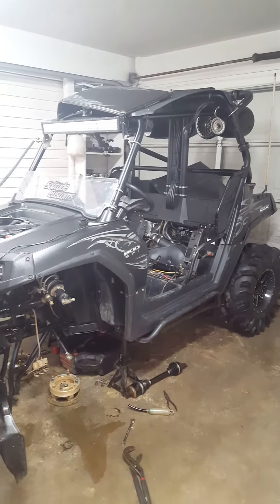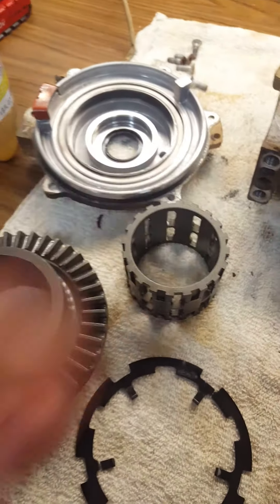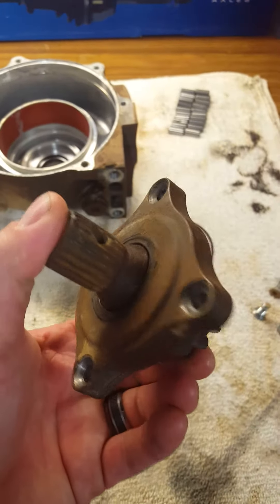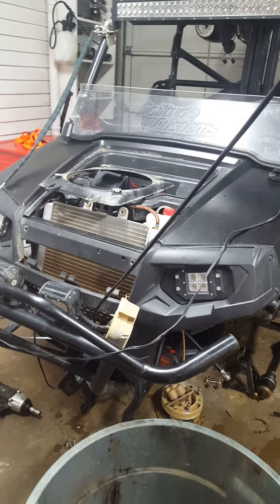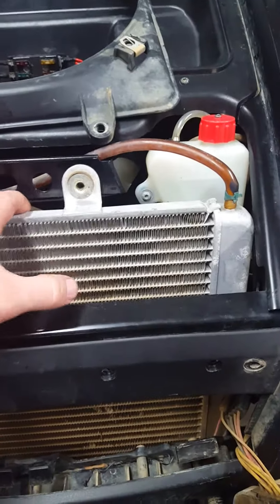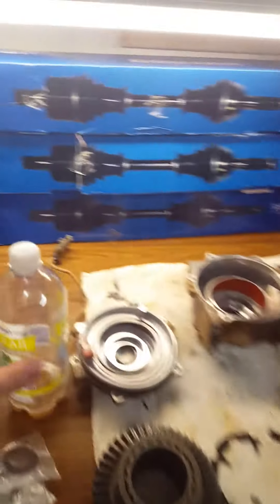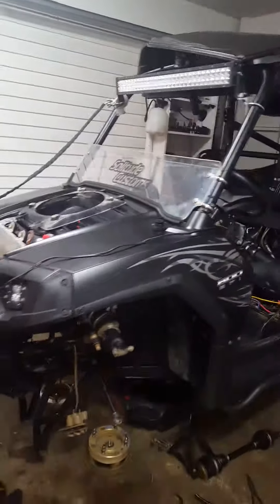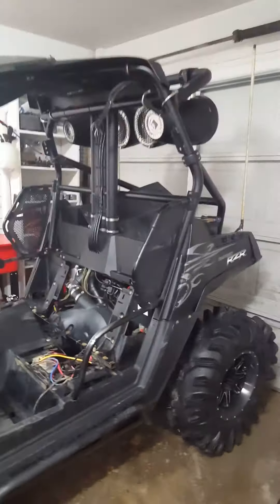Another Rzr 800 Update for Nationals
Just kinda making a video showing what's all going on in the shop and what's to come.